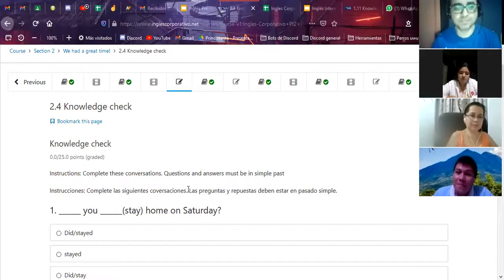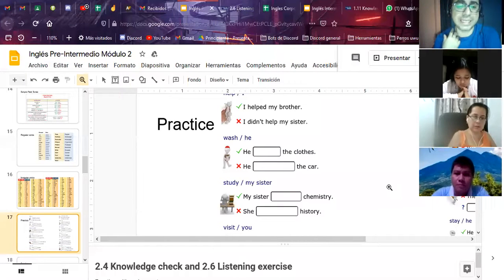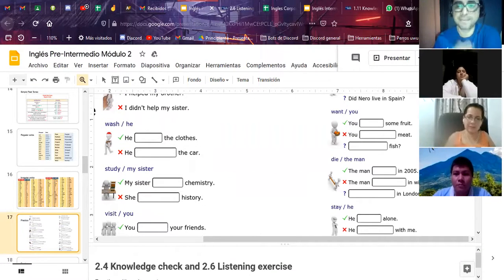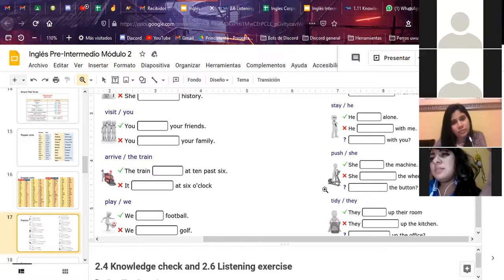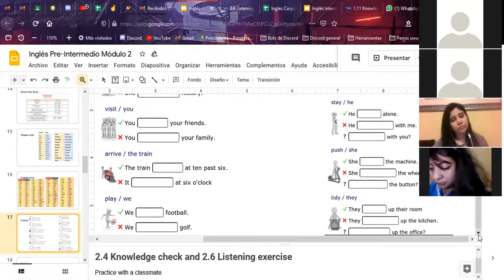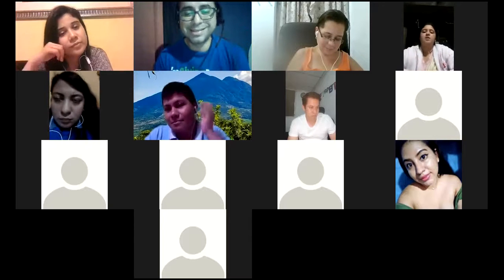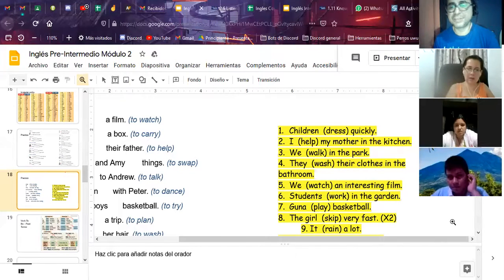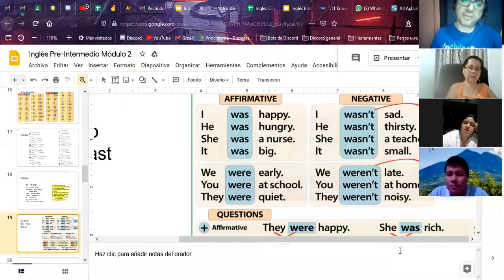Ingles Corporativo- Simple Past - Dia 5